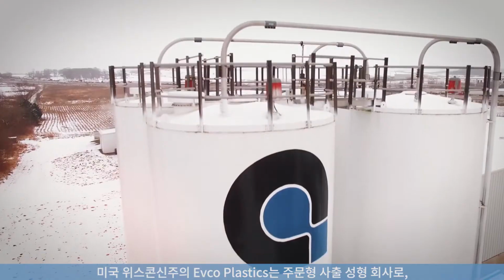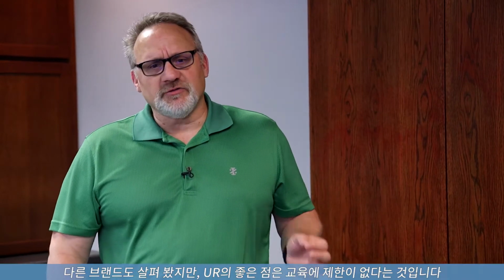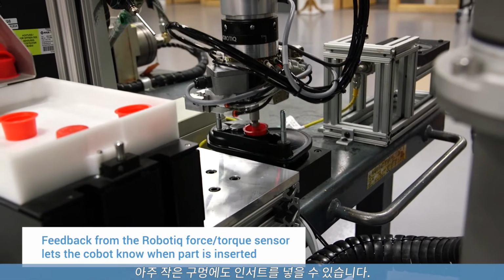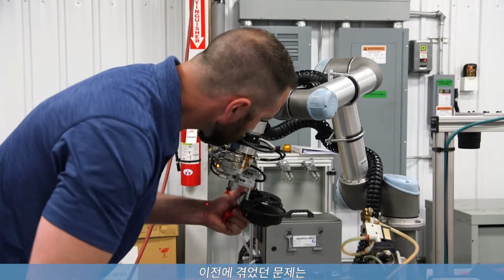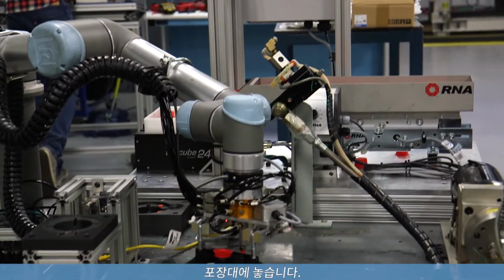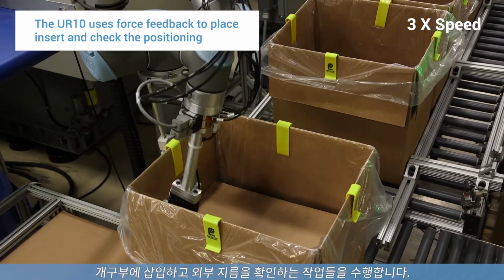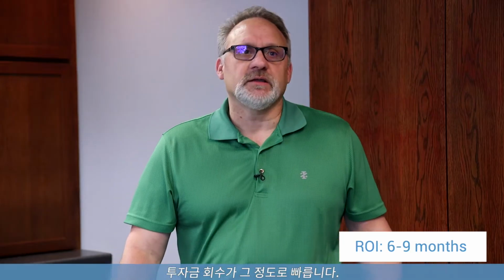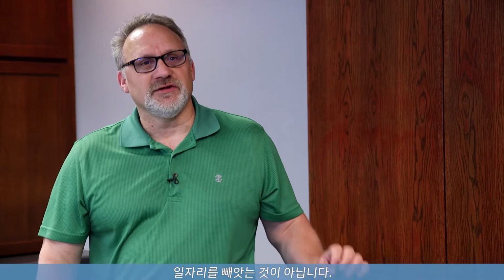EVCO Plastics_ UR 협동로봇으로 인력 부족 문제 해결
"EVCO Plastics는 미국 위스콘신주의 주문형 사출 플라스틱 회사로 빠르게 전환되는 공정에서 24시간 인력을 투입해야 하는 문제에 직면해 있습니다. UR 로봇은 조립, 팔레타이징, 포장 등의 업무를 수행하며 해당 문제를 해결했습니다.

EVCO Plastic직원이 직접 명시하는 UR 협동로봇의 특장점은 다음과 같습니다.

▶ 교육에 제한이 없어 복잡한 작업을 원활하게 수행합니다.
▶ 짧은 설치시간으로 빠르게 작업을 자동화 할 수 있습니다.
▶ 작업 전환이 간단하여 업무 유연성을 높입니다."

유니버설 로봇 상담 문의